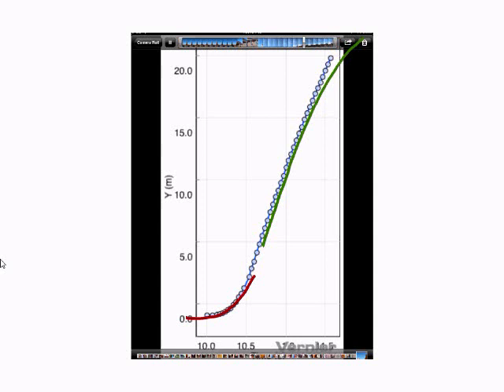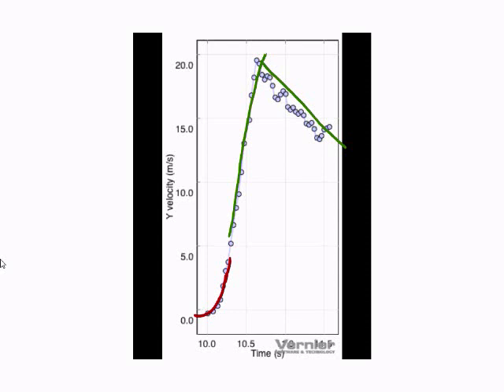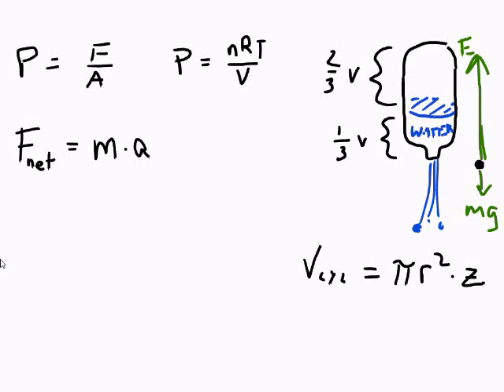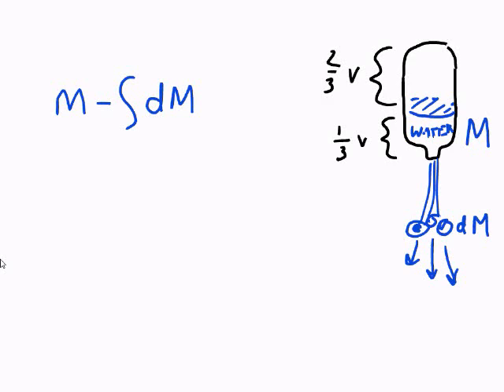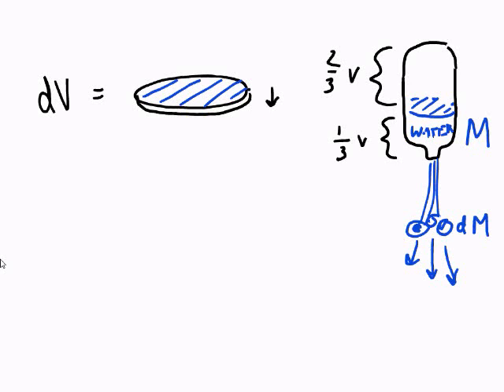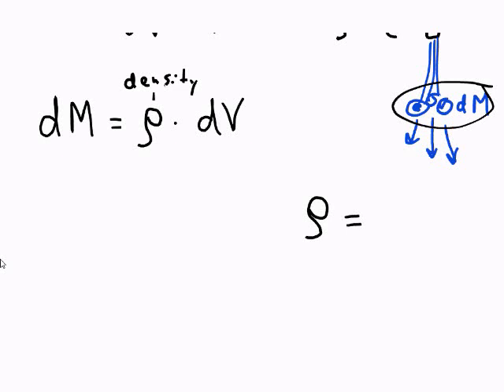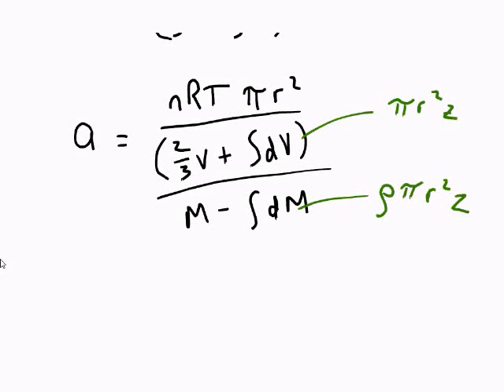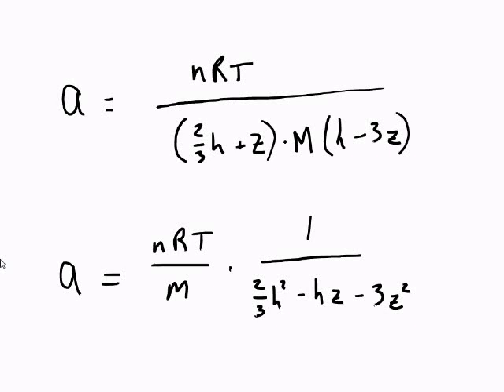Water Bottle Rockets are Jerks!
Want to take an awesome bottle rocket and turn it into a math-induced coma? Well then you've come to the right place. Watch Mrhphysics explain why these rockets are jerks